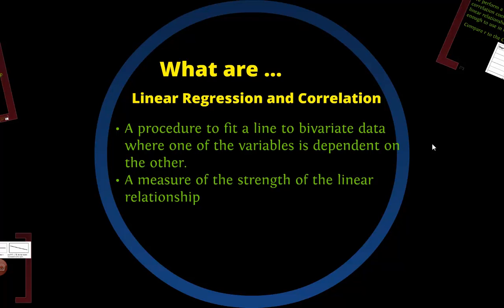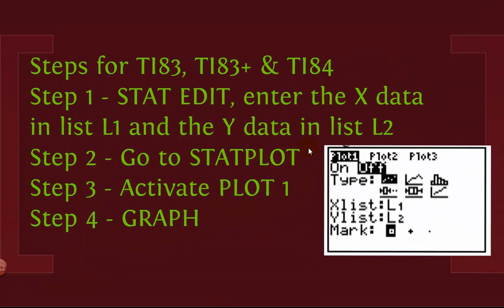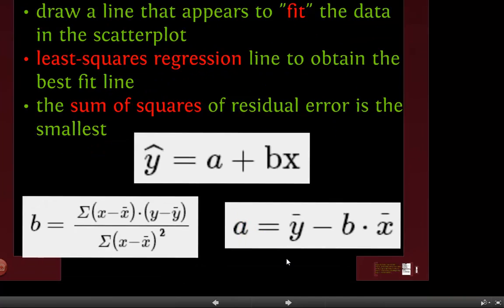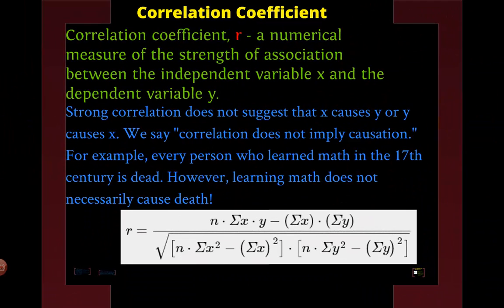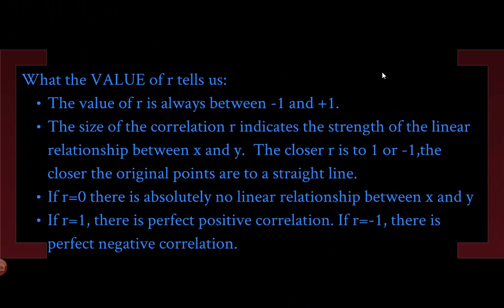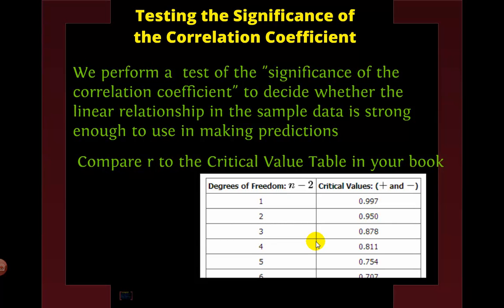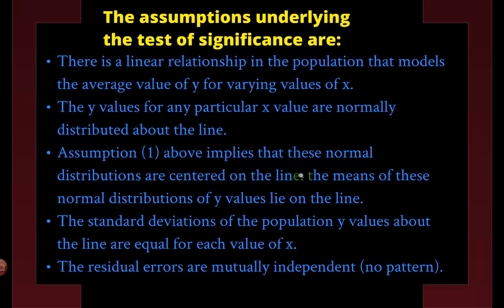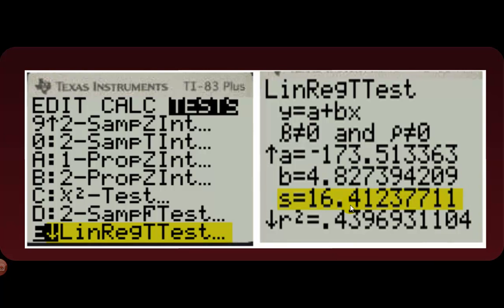Collaborative Statistics Ch 12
Regression & Correlation